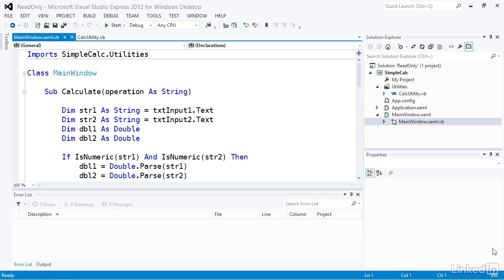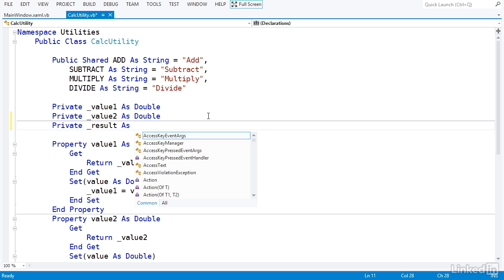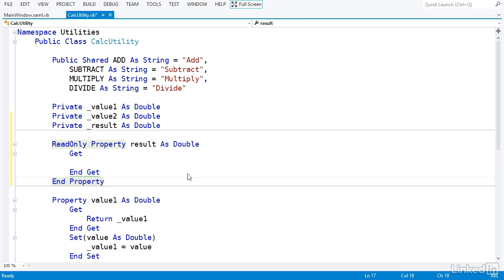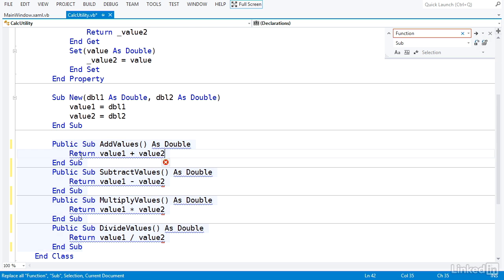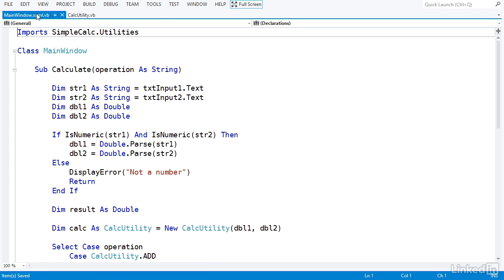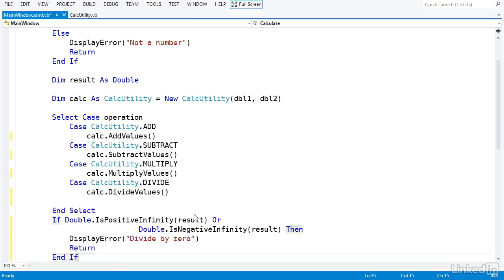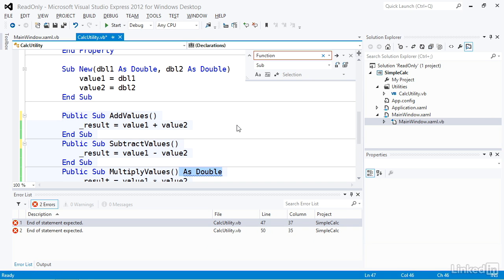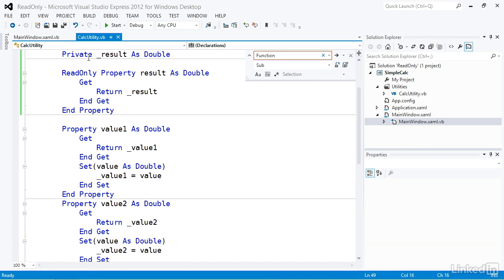7 9 Read Only Projects : Visual Basic Essential Training